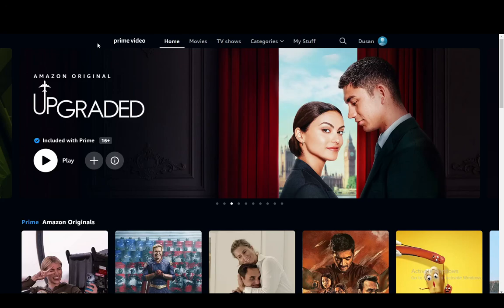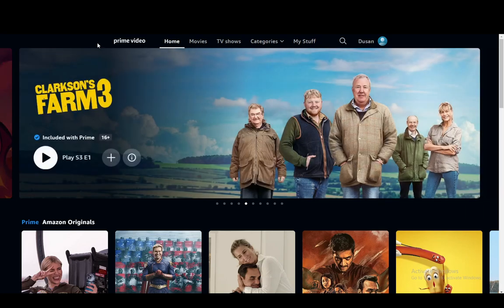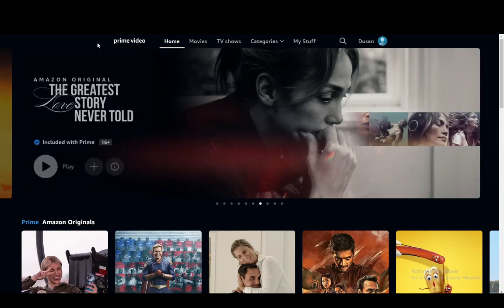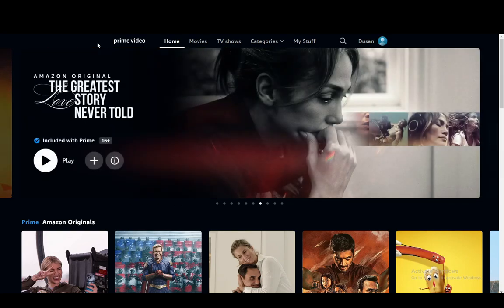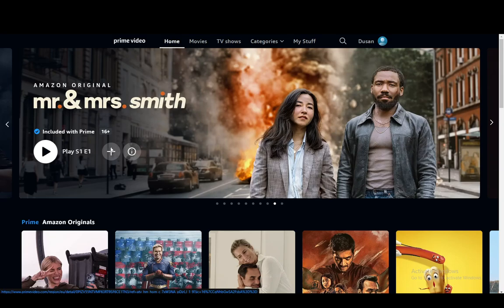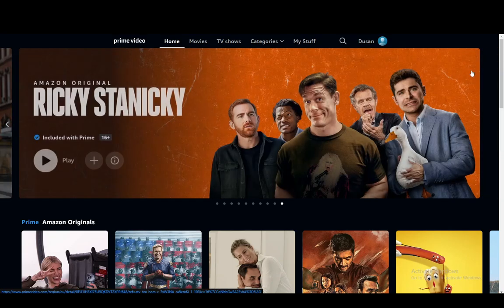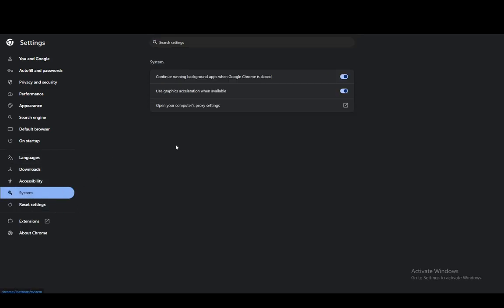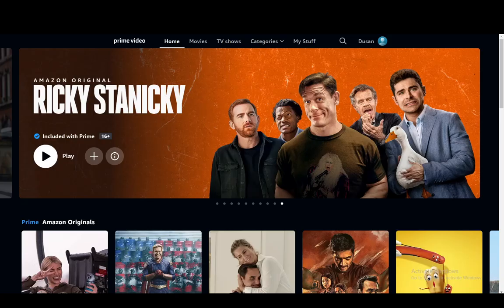How To Take Screenshot On Amazon Prime Video Tutorial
Today we talk about take screenshot on amazon prime video,screenshot amazon,screenshot prime video